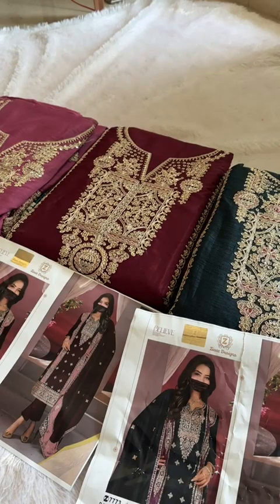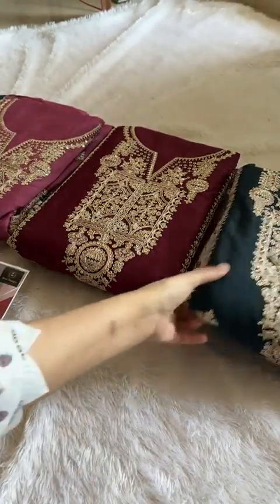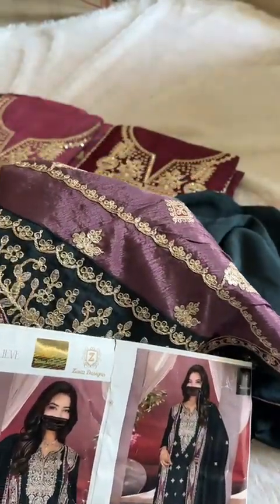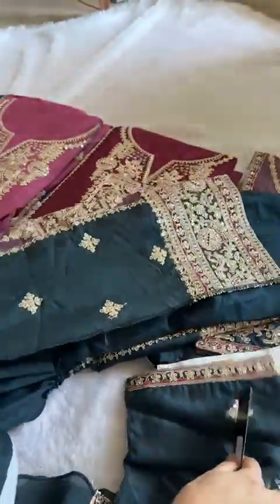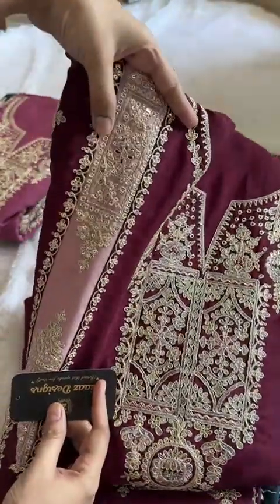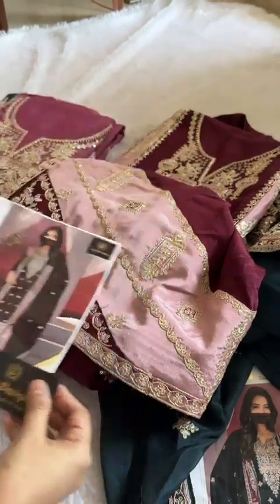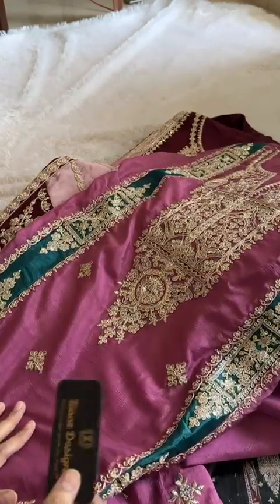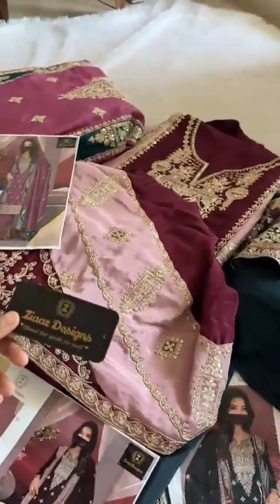❤️Chinon embroidered very beautiful shades semi stitched outfit